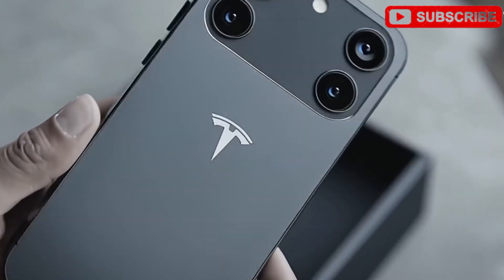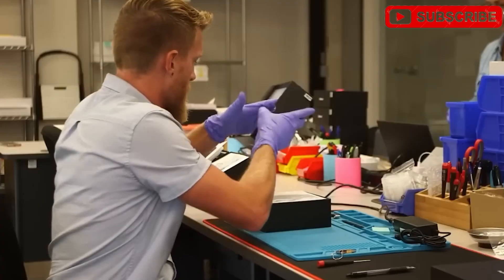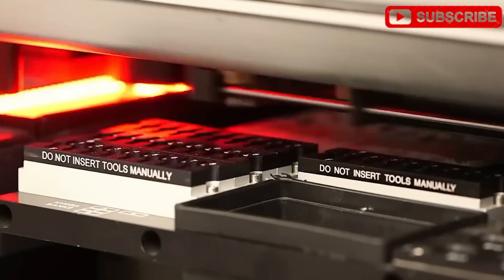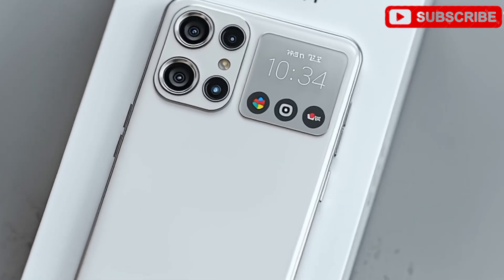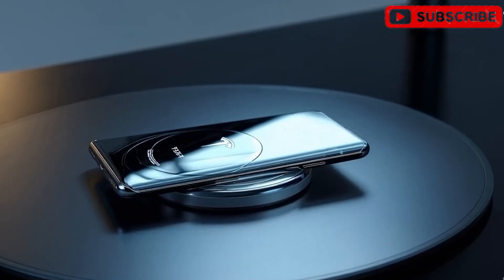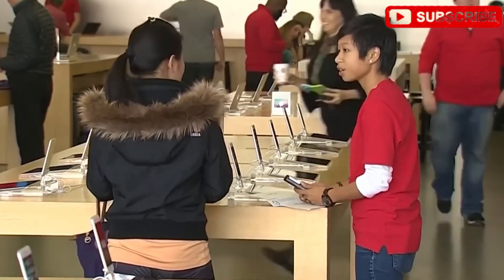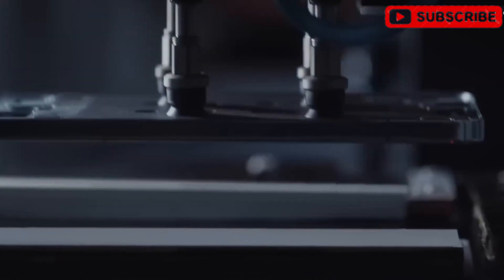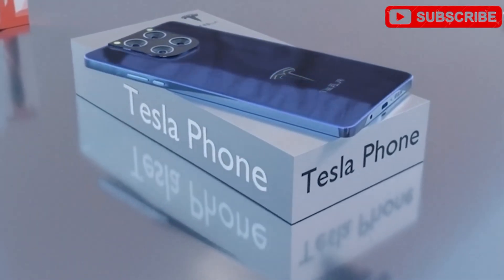Elon Musk’s 2026 Tesla Pi Phone $799 Drops in January—This Changes Everything!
🔥 The Tesla Pi Phone is here, and it’s set to revolutionize your world! This sleek masterpiece, launching in January 2026 for just $799, is turning heads with its cutting-edge design. At the heart of innovation, we’re diving deep into this game-changer. In this breakdown, we uncover:
🚀 The jaw-dropping features that redefine smartphone tech

📈 Why the Tesla Pi Phone sets a new benchmark for durability and performance

🛠️ The groundbreaking tech behind its titanium build and 6,000 mAh battery

🌐 How it’s shaping the future of connectivity with Starlink integration

🤔 The BIG question—can it outshine the iPhone 17 Air and beyond?
This is the Tesla Pi Phone experience, and the future is unfolding now!

👉 COMMENT: What excites you most about the Tesla Pi Phone? Drop your thoughts!
Top tech innovations, 2026 smartphone launch, Tesla Pi Phone, Future tech trends, Cutting-edge gadgets, 2025 tech highlights